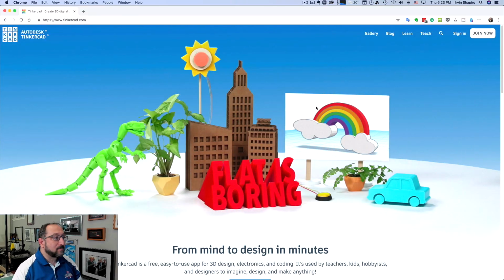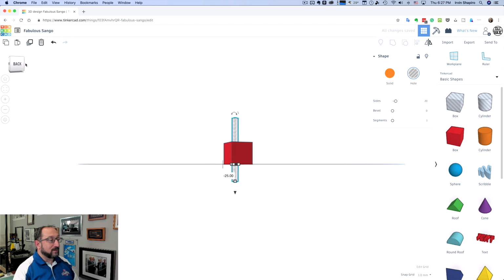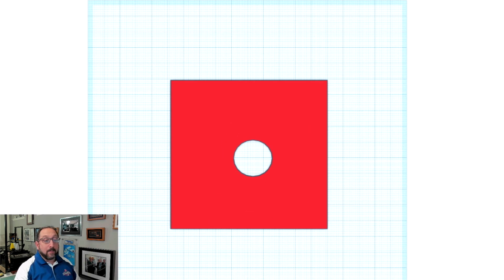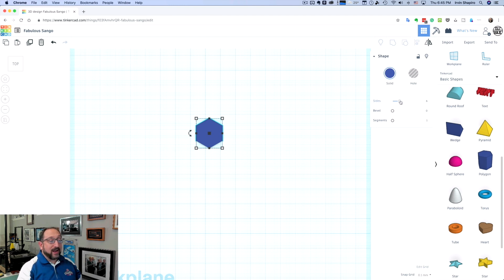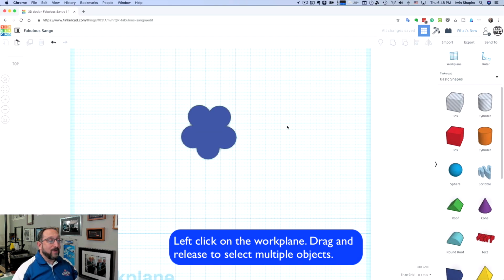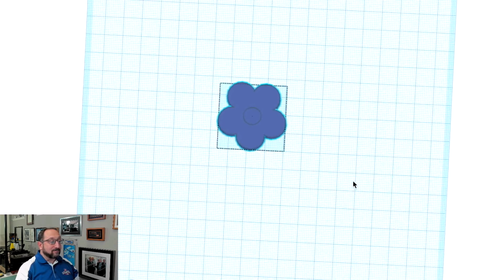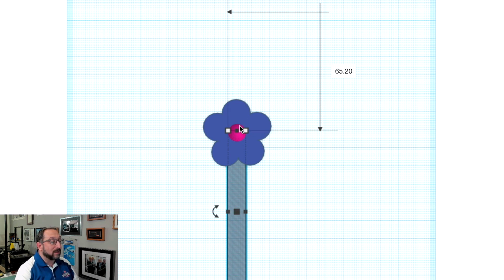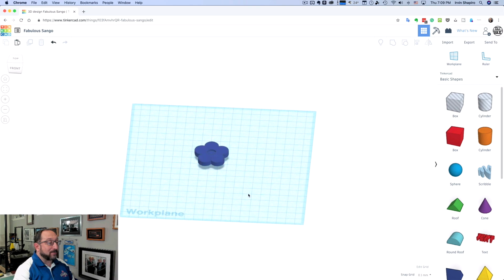Getting Started with Tinkercad for Adults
Let's start engaging with our kids on their terms, by understanding the tech they are learning in school, so we can play and create together.

Tinkercad is a pain-free way to create items suitable for 3d printing. Since it is taught to elementary school children as "grown-ups" we should be able to master it.

Learn how to get started with Tinkercad to design models for 3d printing.  This lesson covers basic Tinkercad navigation, how to create holes in solid objects and how to align objects.

The model created in this tutorial is a PopSticks connector.  PopSticks are used to connect popsicle sticks for building fun creations much like how we used to use Tinkertoys(TM).

A range of models for PopSticks connectors are available on Thingiverse at the following address:

Irv